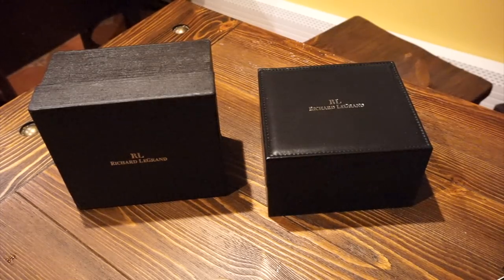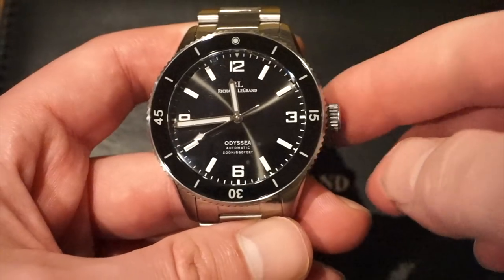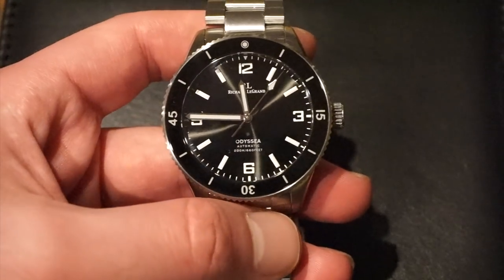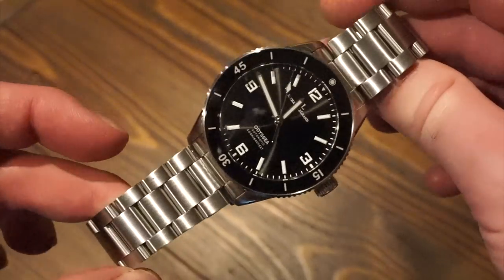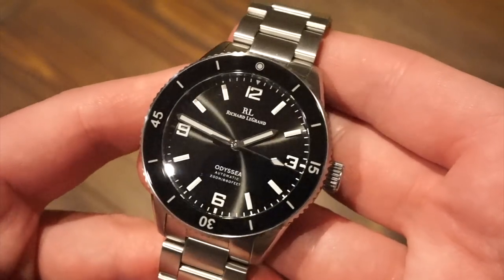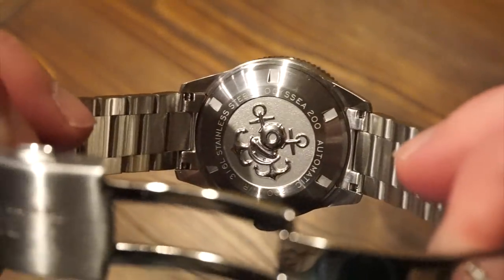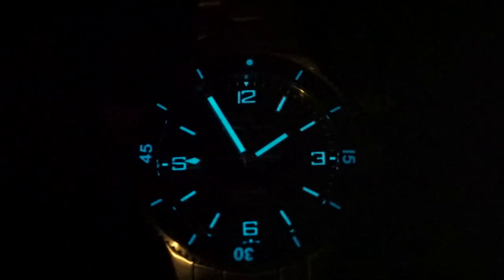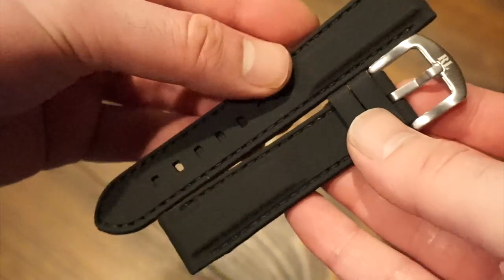Richard LeGrand Odyssea MK2 Watch Review - Best Diver Under $300?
5 Affordable Watches I Reccommend to all my viewers

Seiko SKX007

Seiko Sarb033

Tissot Visodate

Thanks so much for watching this watch review on WatchAddictionReviews - I hope you enjoyed it please SUBSCRIBE and Like/Share/Comment if you can it does help out a lot , May your watch Journey be a pleasant one!

 5 watches I recommend to my new subscribers who are just getting into watches and also reviewed on this channel due to the constant question of what is the best affordable watch I can get under $200
Seiko SKX007